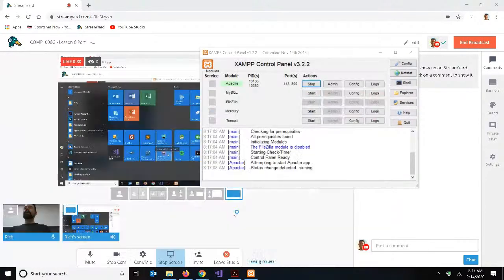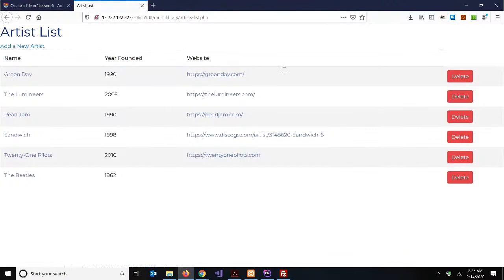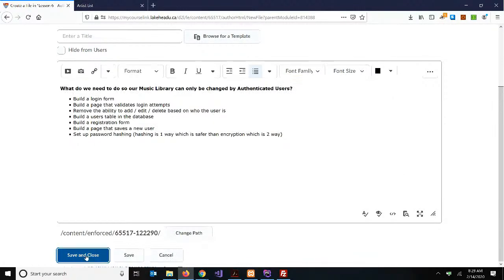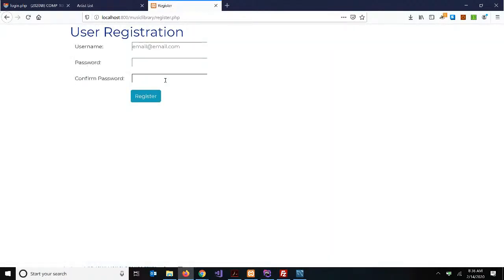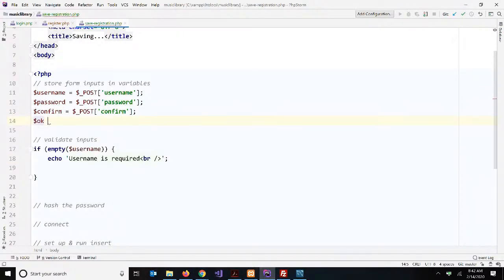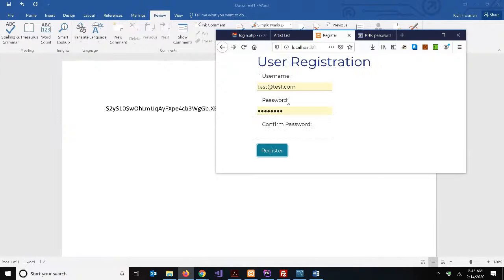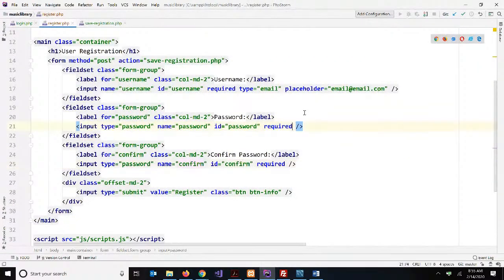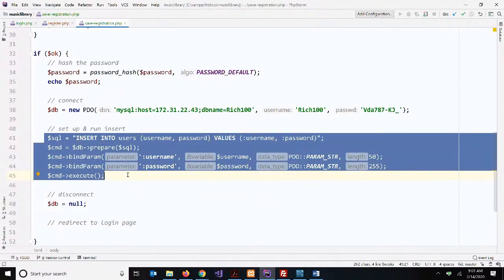COMP1006G - Lesson 6 Part 1 - W2020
Authentication w/PHP